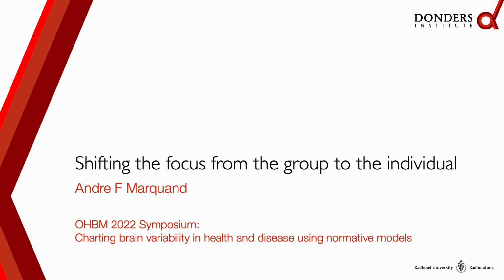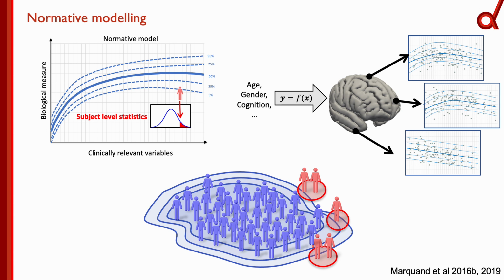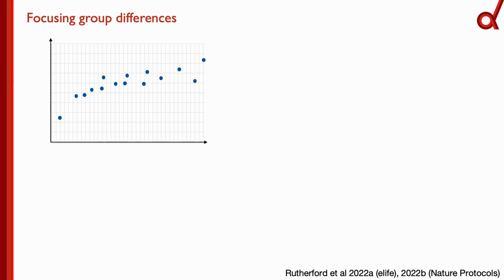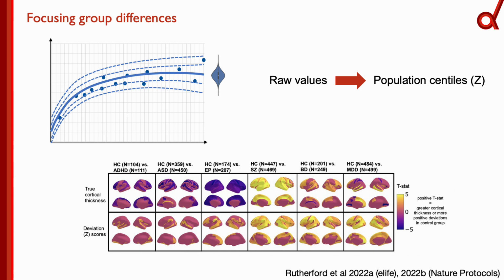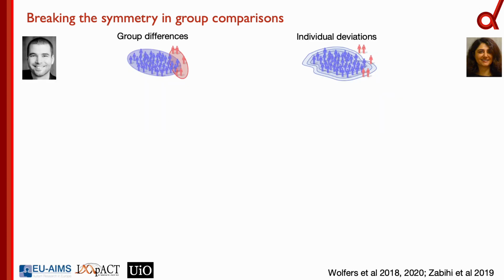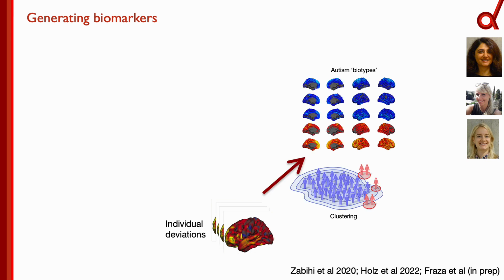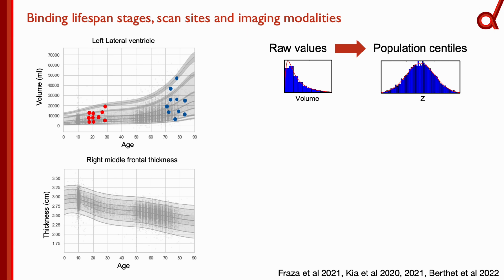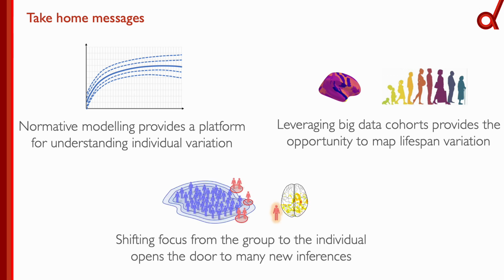OHBM 2022 | 2840 | Symposium | Andre Marquand | Shifting the focus from the group to the individua…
Title: Shifting the focus from the group to the individual.
Session: Symposium
Speaker: Andre Marquand
 In this talk I will provide a conceptual perspective to outline the fundamental differences between normative models and classical approaches that focus on detecting group differences. I will show how normative models can provide a useful platform for cohort stratification, the ability to align heterogeneous data to a common reference and facilitate quantitive inferences about patterns of similarity and difference across individuals. I will describe different methodological techniques for integrating spatial patterns of deviation, including extreme value statistics and latent variable models. I will illustrate the discussion with several clinical applications from our lab that highlight these principles.